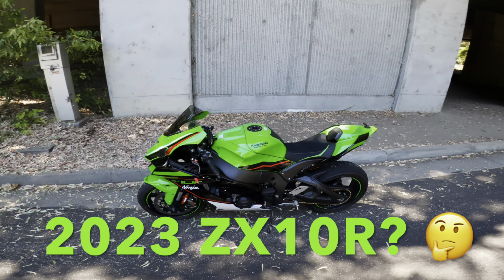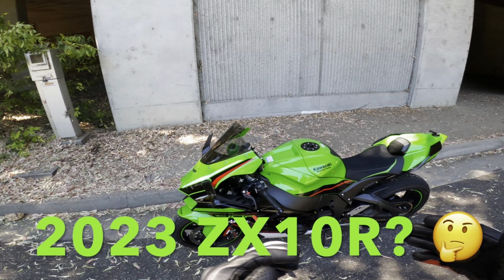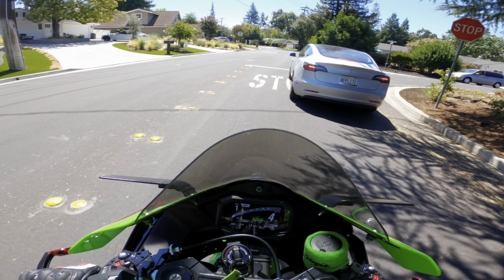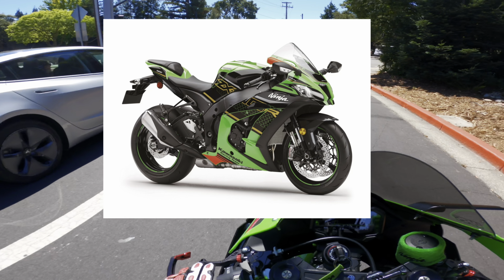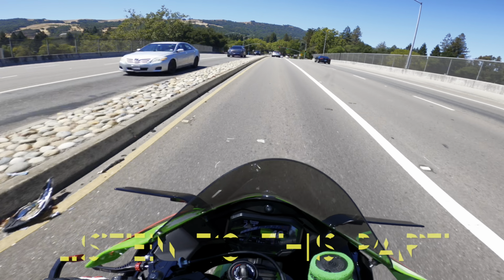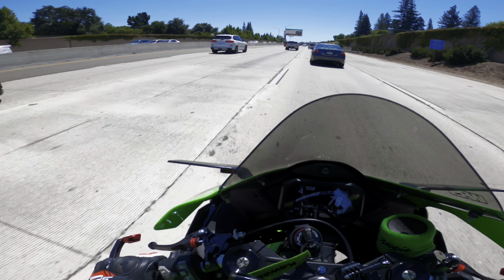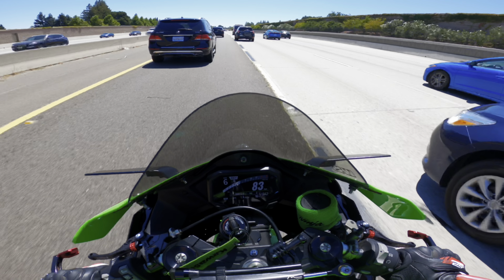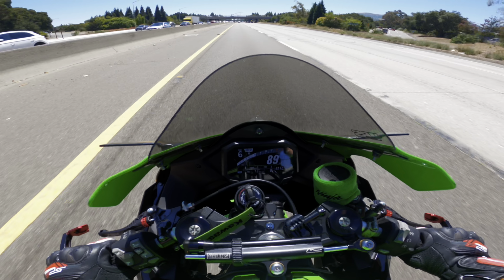2023 Kawasaki Ninja ZX-10R KRT Edition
2023 Kawasaki ninja Zx10r KRT edition information.